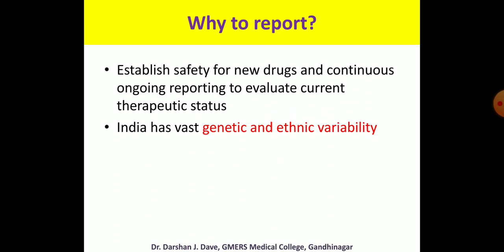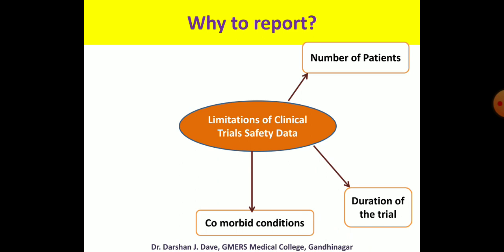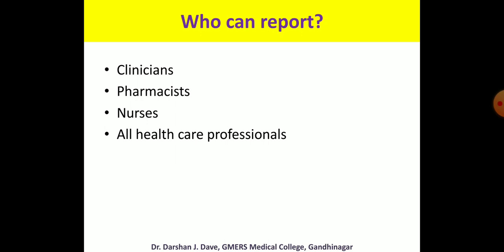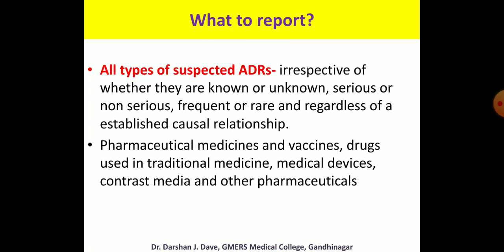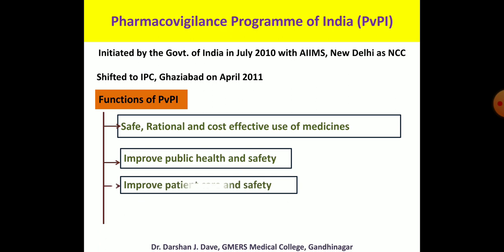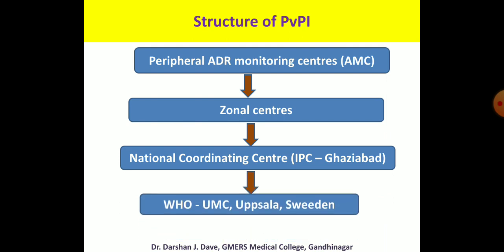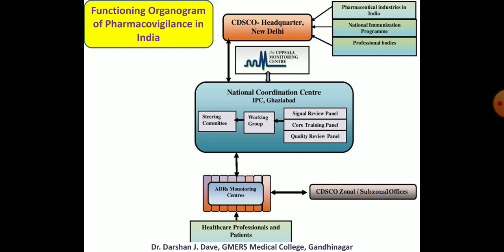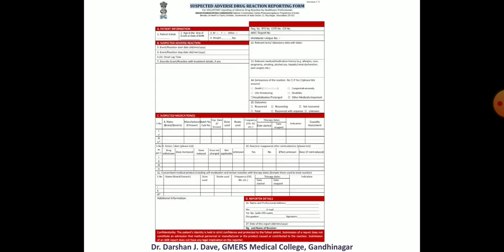Pharmacovilance -II ADR Reporting & Monitoring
Need of pharmacovilance along with different methods of ADR reporting discussed in this session. Functioning organogram of Pharmacovilance Programme of India (PvPI) along with details of ADR reporting (where to report, whom to report, how to report, what to report) discussed in this session.